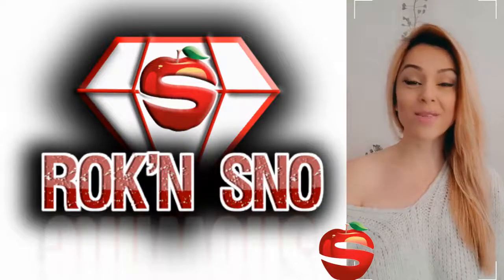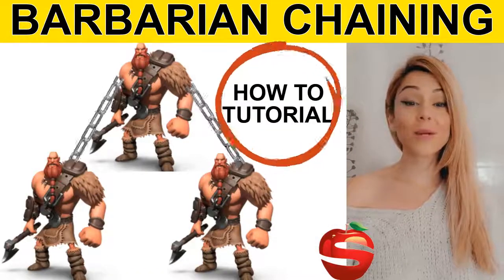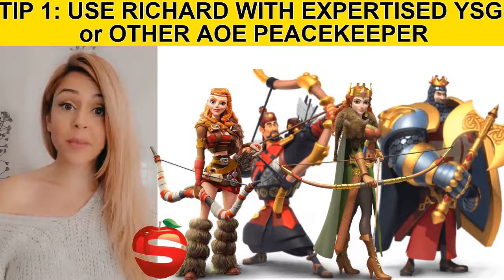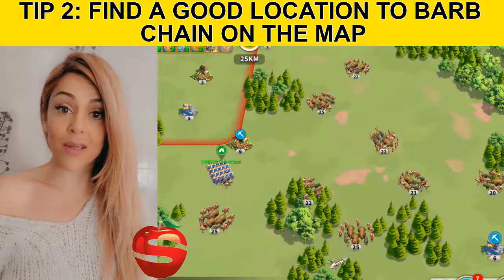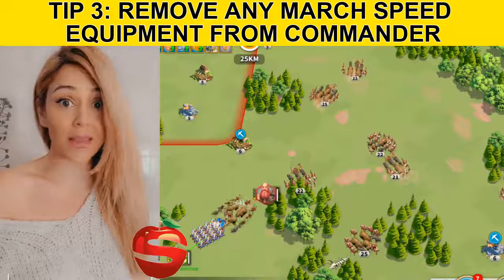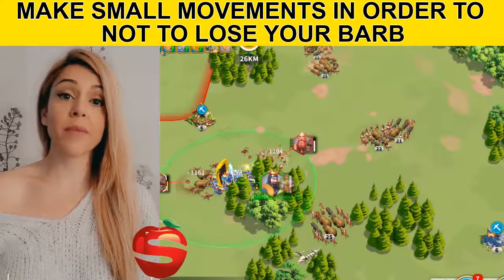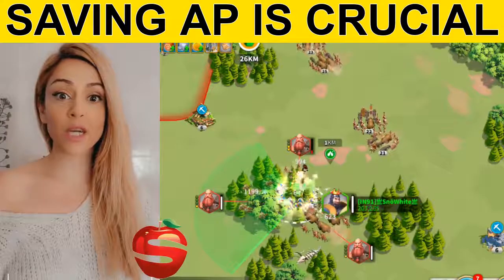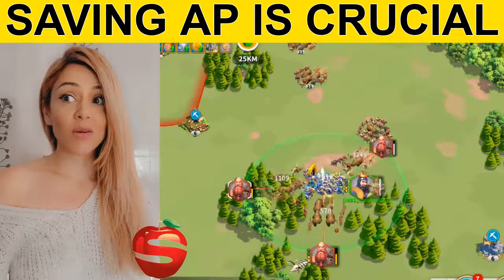Mastering Barb Chain: Save Action Points (AP) with These Top Tips for Rise of Kingdoms (ROK)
Barb chaining is a crucial strategy in Rise of Kingdoms (ROK) for saving action points (AP) and maximizing your rewards. But with so many barbarians to choose from and so many players vying for the best rewards, it can be tough to know where to start.

In my latest video, "How to Barb Chain and Save Action Points (AP)", I'll show you everything you need to know to effectively barb chain and save your AP. From building the right troop formations to managing your resources and optimizing your strategies, I'll share my top tips and tricks for conquering the battlefield and emerging victorious.

Whether you're a seasoned player or a newcomer to the game, my guide will help you save your AP and earn valuable loot that can help you build a powerful kingdom. With my expert advice, you'll be able to maximize your rewards and build a kingdom that will dominate the competition.

So if you're ready to save your AP and become a master of the battlefield, watch my video now. It's the ultimate resource for anyone looking to master barb chaining in Rise of Kingdoms (ROK)!

0:00 Introduction
0:32 BARBARIAN CHAINING
0:44 USE RICHARD WITH EXPERTISED YSG or OTHER AOE PEACEKEEPER
1:03 FIND A GOOD LOCATION TO BARB CHAIN ON THE MAP
1:17 REMOVE ANY MARCH SPEED EQUIPMENT FROM COMMANDER
1:33 BE PATIENT AND WAIT FOR BARBS TO CLUSTER TOGETHER
1:46 MAKE SMALL MOVEMENTS IN ORDER TO NOT TO LOSE YOUR BARB
2:13 SAVING AP IS CRUCIAL